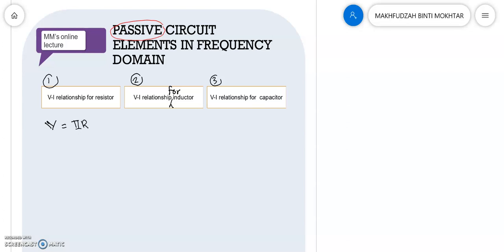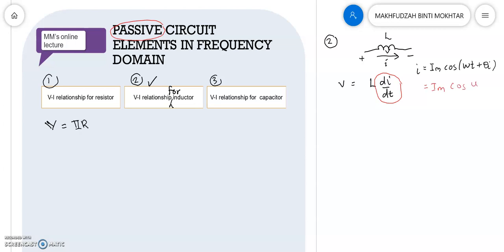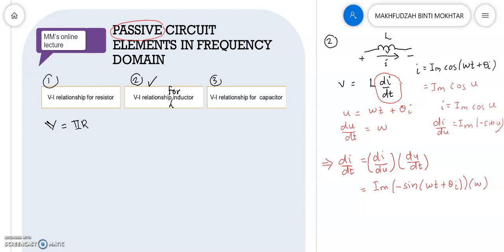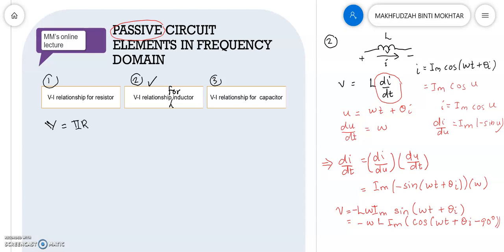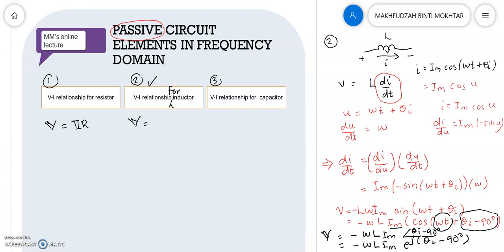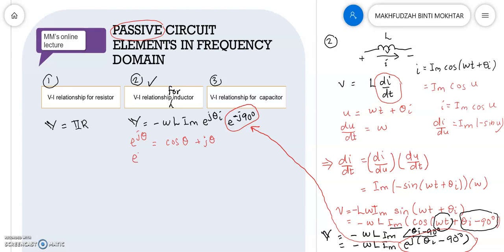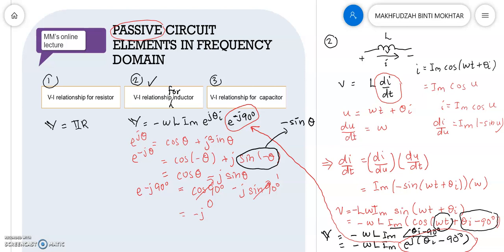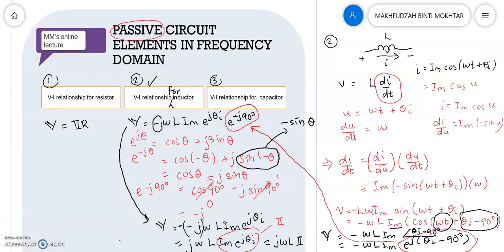V-I relationship for inductor